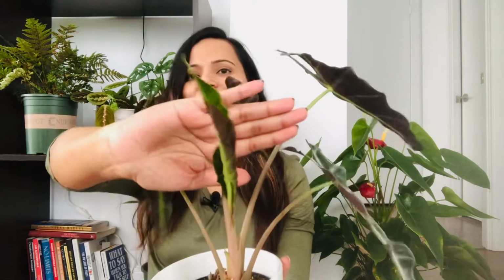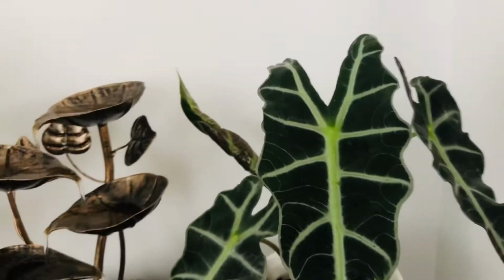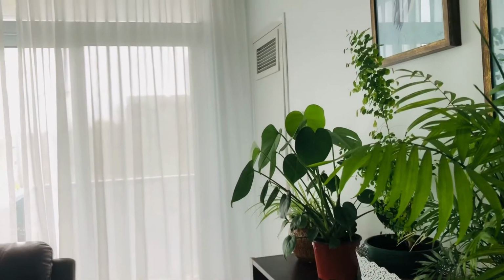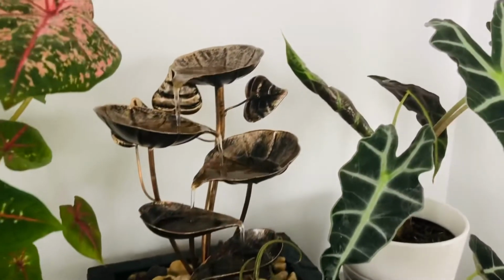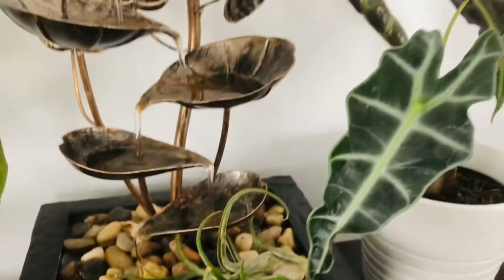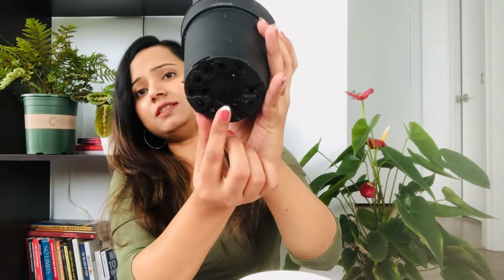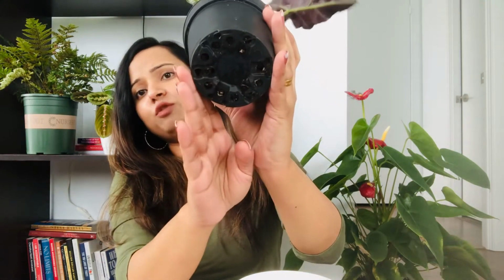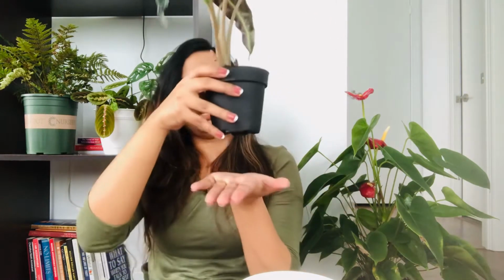Alocasia Plant Care | Alocasia Polly Care Secrets | Tips & Tricks | Indoor Jungle House Plants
Alocasia Plant Care | Indoor Jungle House Plants | Alocasia Polly Care Secrets | Tips & Tricks

alocasia polly
alocasia amazonica
alocasia amazonica care
alocasia care
alocasia polly care
african mask plant
Alocasia
alocasia plant care
tips & tricks
indoor jungle
house plant care
tropical plant care
house plant tour
rare houseplants
alocasia care tips
alocasia care tips indoors
alocasia care guide
alocasia polly dormancy
alocasia care in summer
alocasia amazonica soil mix
alocasia polly care tips
indoor jungle house plants
indoor jungle garden